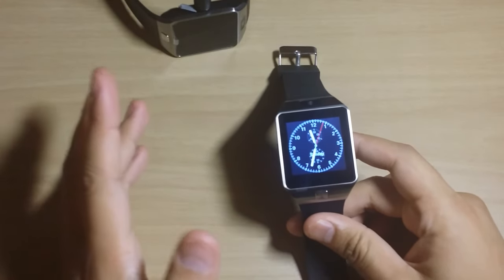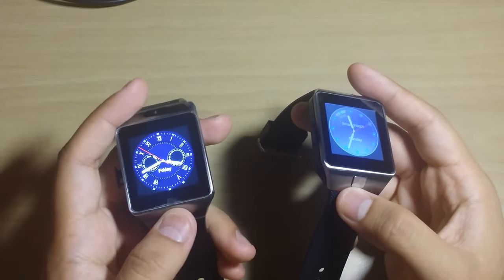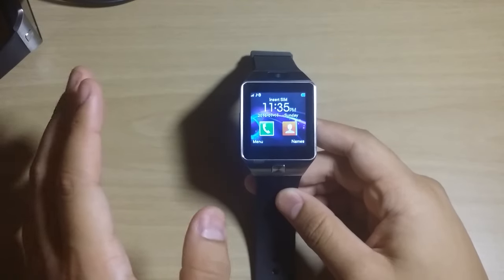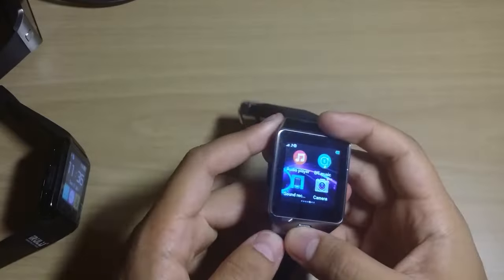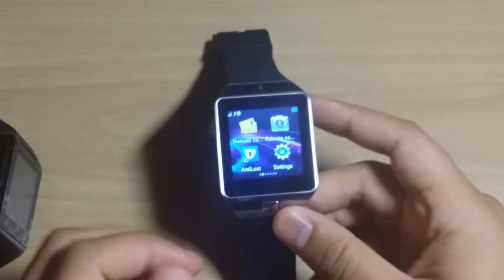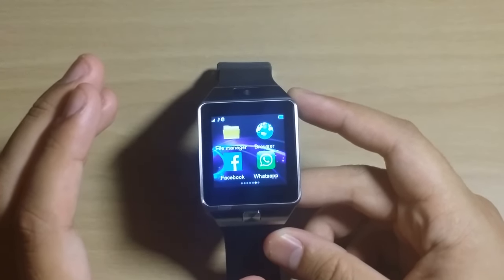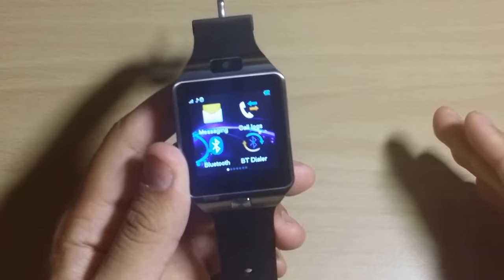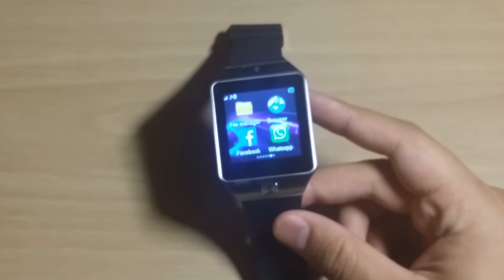DZ09 SmartWatch Review Update: After 6 Months!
Above is a promotion link that can be used to purchase the item!
UPDATE September 25, 2016: For any questions on the DZ09 Smartwatch or other Budget Smartwatch, Ask them

Sorry guys I tried to keep it short in this impromptu video, and if you have any questions Check this video out first where I answer the Top 10 FAQ's about DZ09 SmartWatch